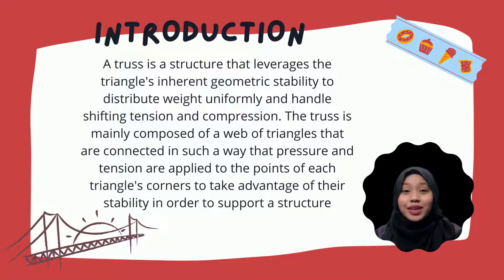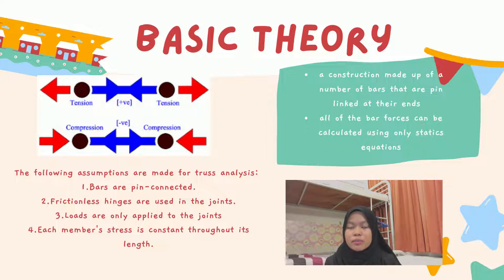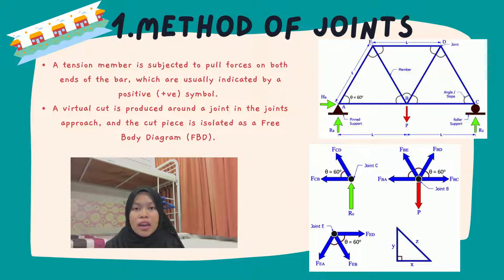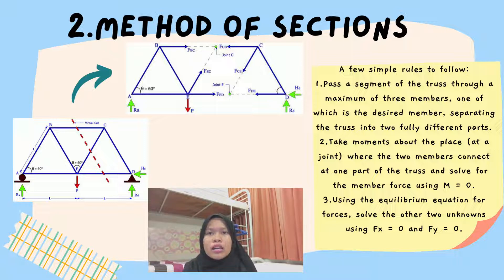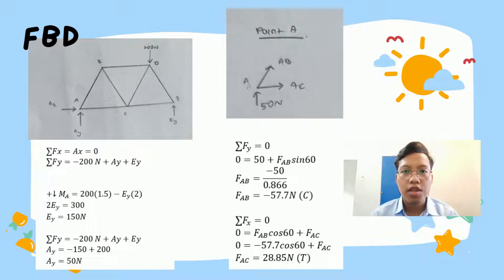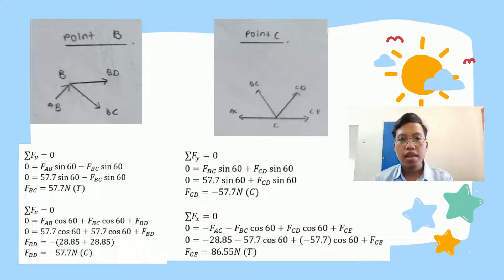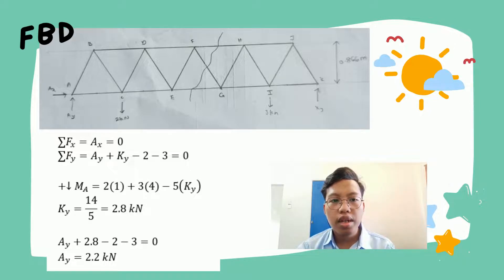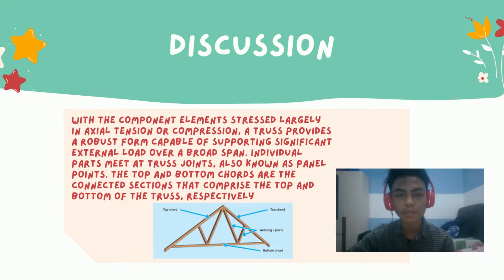TRUSS - Group 4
Subject : Statics